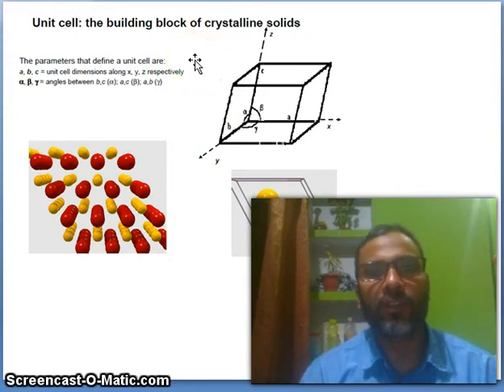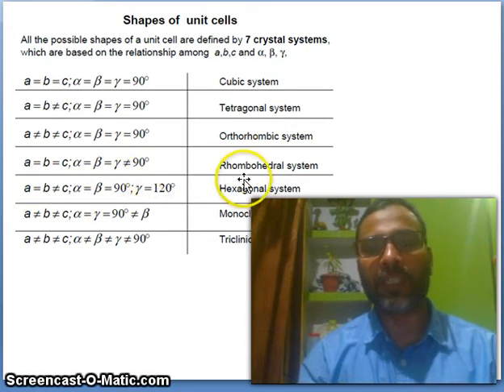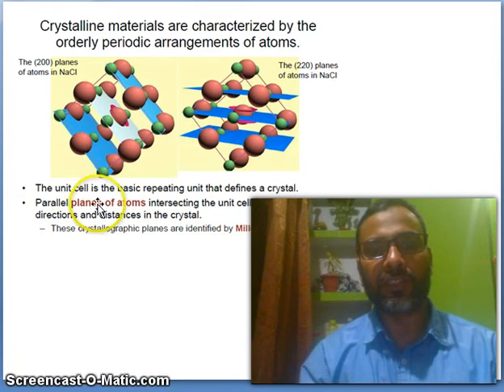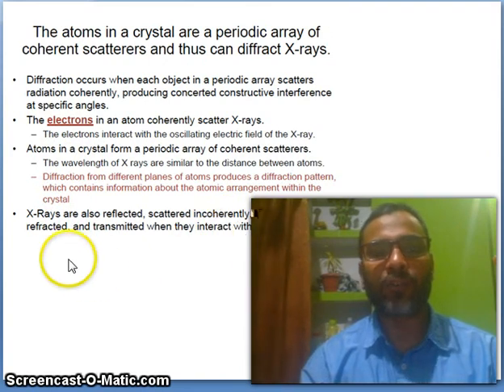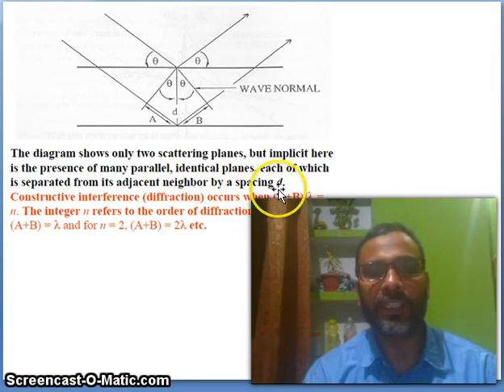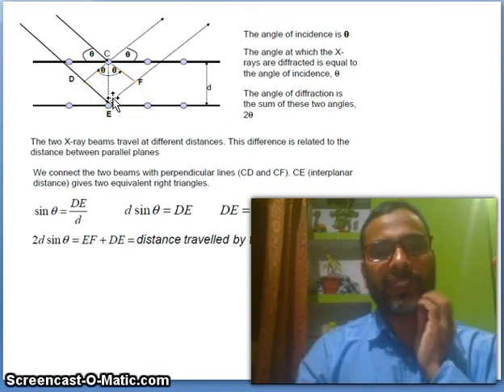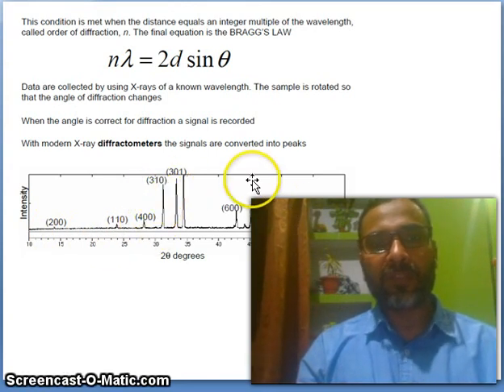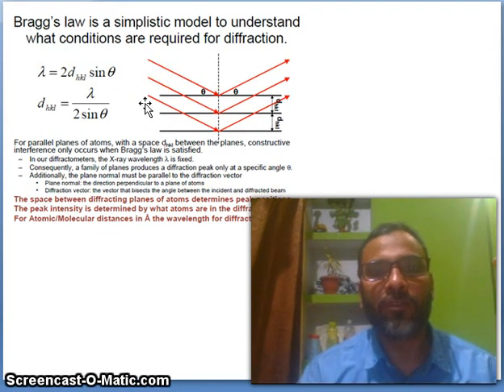Single crystal X ray diffraction 8